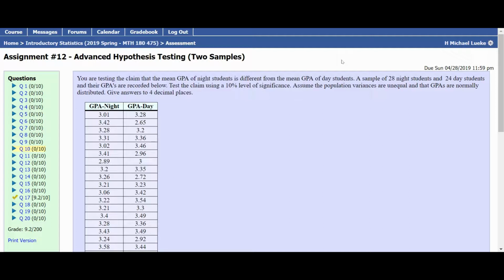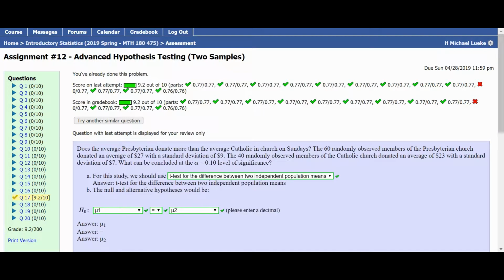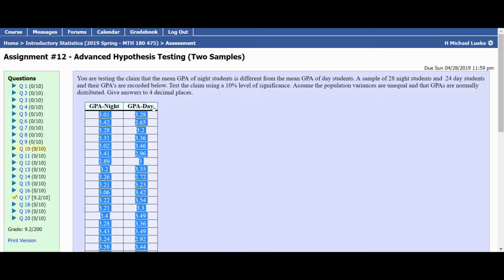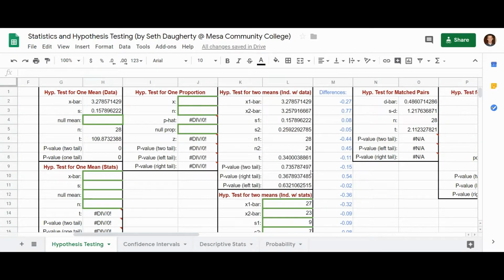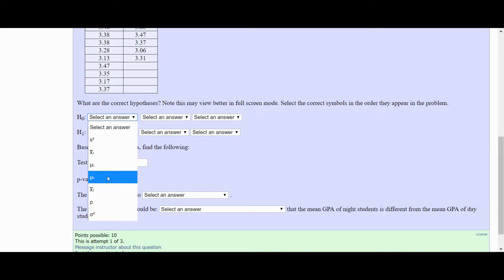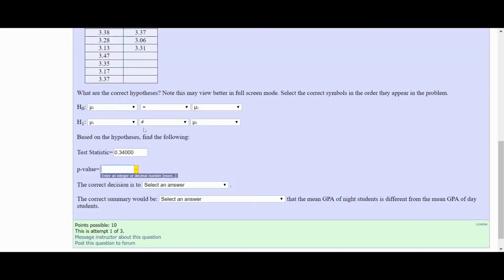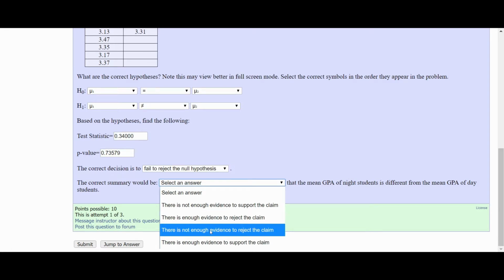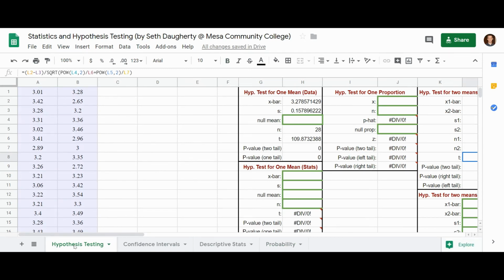Hypothesis Testing with Two Samples - Example #2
This video gives a second example for using Google Sheets to conduct a hypothesis test on two means, this one using raw data.